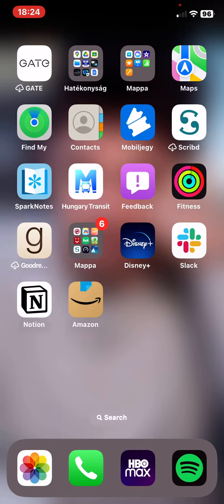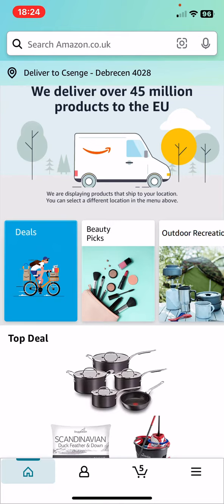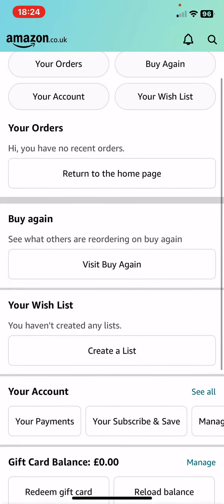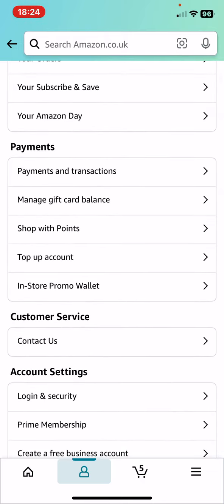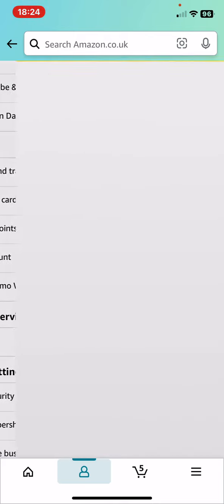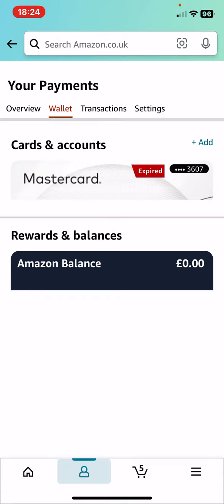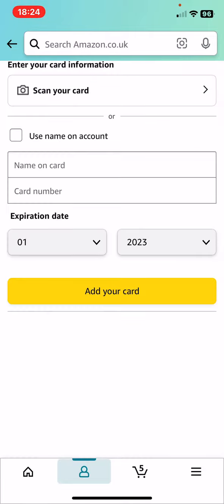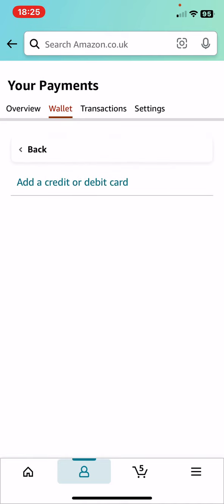How to set the payment method in Amazon?